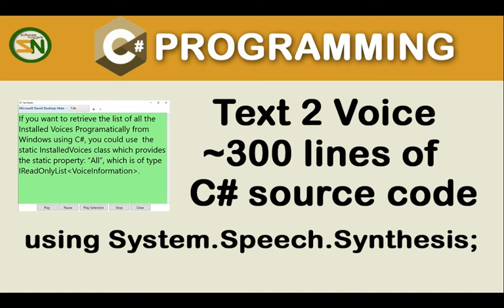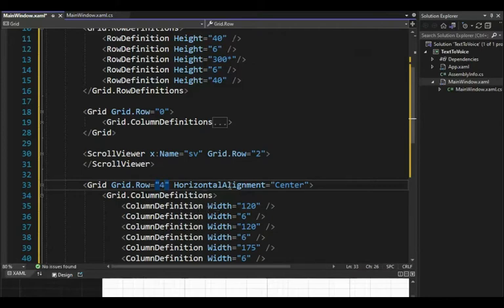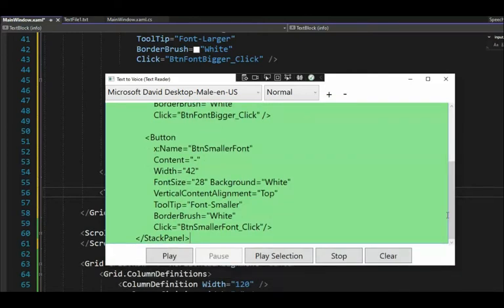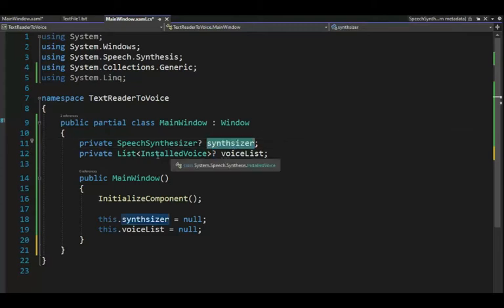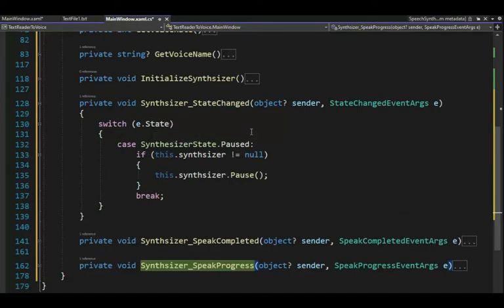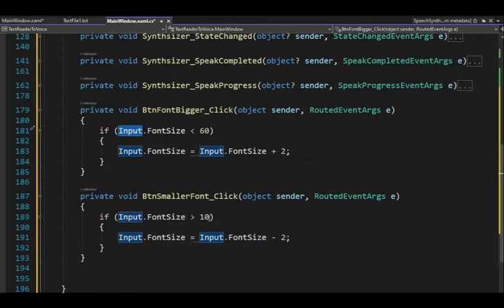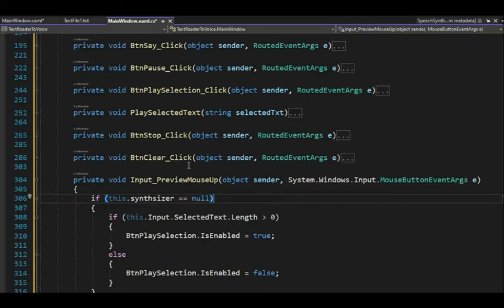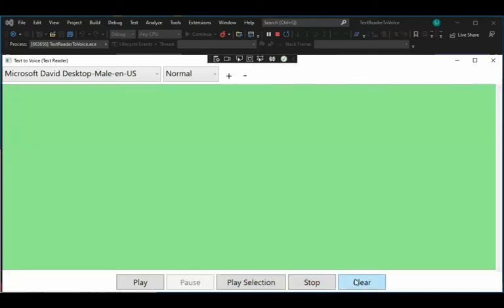Text to Voice. C# WPF Application using DotNet 6, and System.Speech.Synthesis. Visual Studios 2022.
How to write a C# Windows Desktop Application that uses:
System.Speech

Highlight each word as it is spoken.  Learn how to do this!

Convert Text to Voice using System.Speech.Synthesis.
Learn how to install voices onto your windows computer.
Learn how to use System.Speech object
Learn how to Pause and Resume text-to-voice.
Learn how to use Delegate functions.
Learn how to do word highlighting.

Can be used to proof read, before you submit.
Cut-and-paste text into the application and listen to the document in the background.
Use .NET 6 Core, DotNet 6